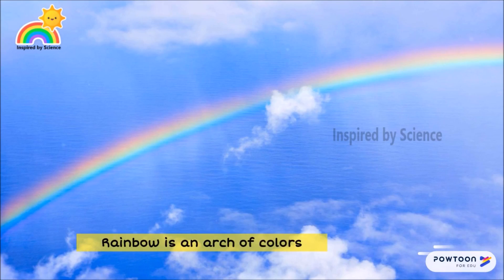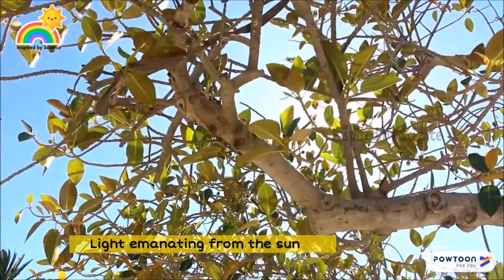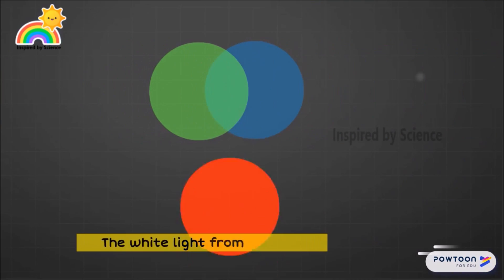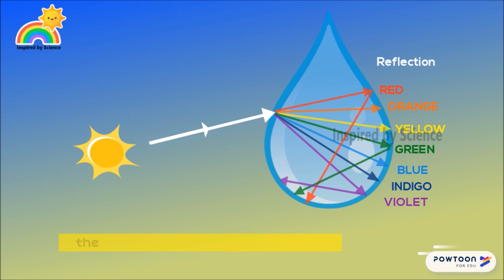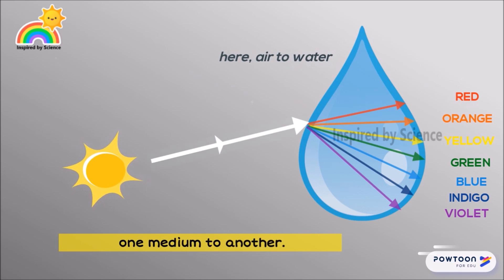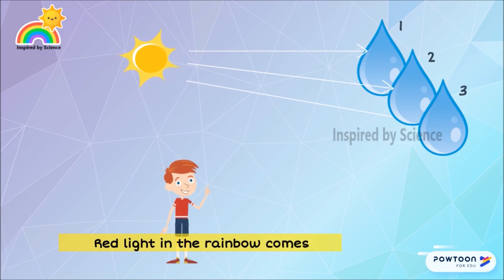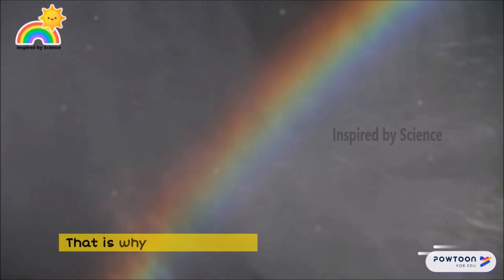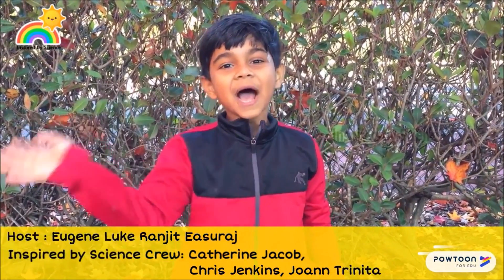Rainbow|Why red is always on top of a Rainbow?|Science of Rainbows|Inspired by Science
This video explains the natural causes of a rainbow formation and the reasons why red color appears on top of the rainbow.

Learning Science should never cause boredom.

'INSPIRED BY SCIENCE' Youtube channel is focused to promote learning Science among kids and students.

Here, We strive to facilitate easy understanding of concepts/theories through visually appealing pictures and illustrations.

Every video in this channel is unique in its style and presentation.